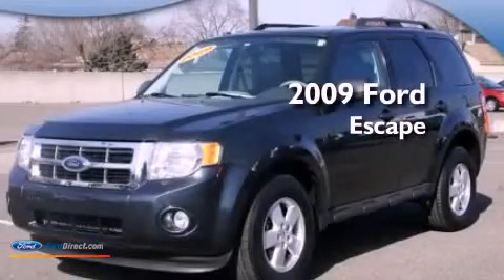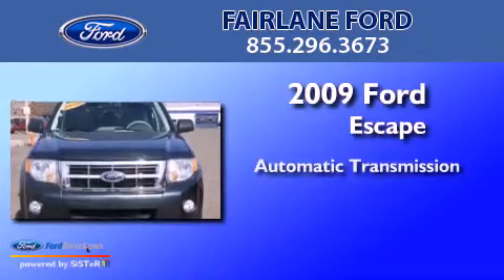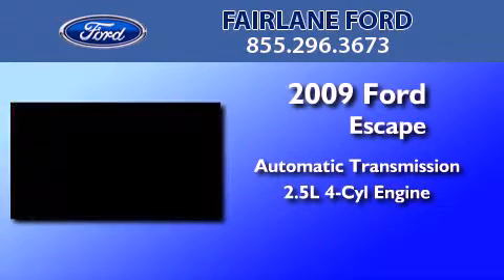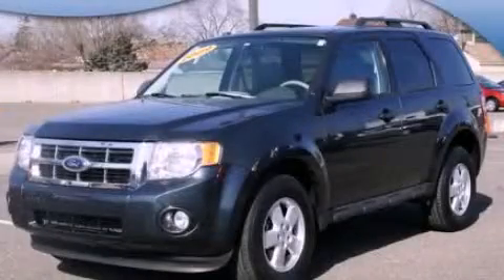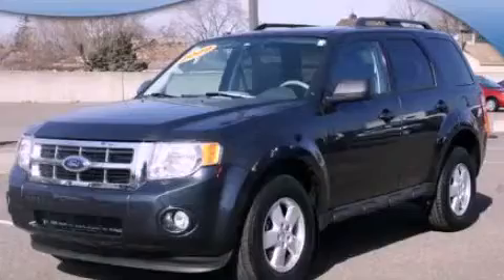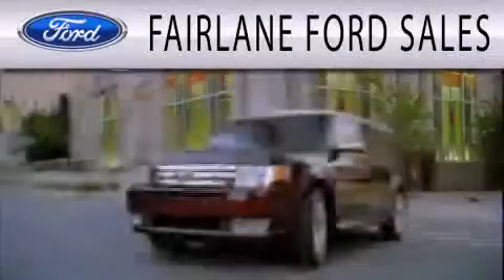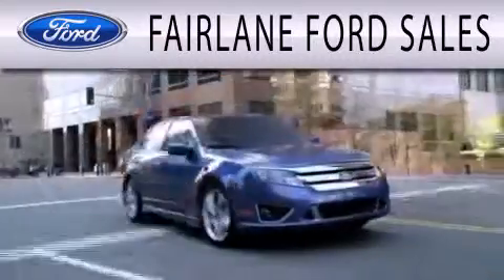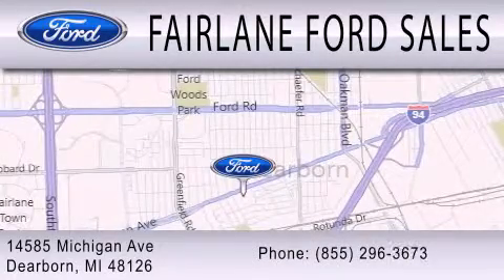2009 Ford Escape Dearborn MI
Year : 2009
 Make : Ford
 Model : Escape
 Engine : 2.5L I4 16V MPFI DOHC
 Trans . : 6-SPEED AUTOMATIC
 Exterior : BLACK
 Miles : 44,925
 Interior : CHARCOAL BLACK
 Stock : T6966P